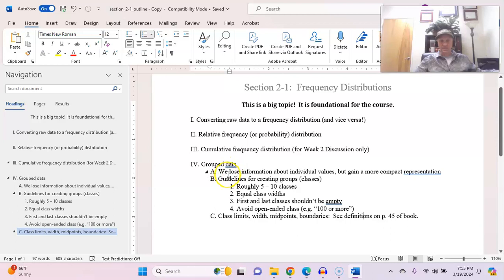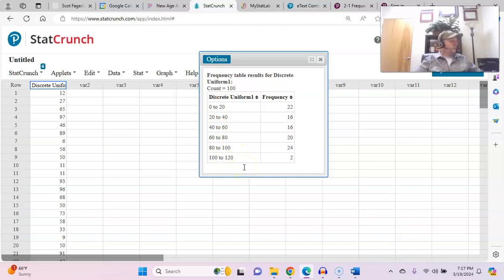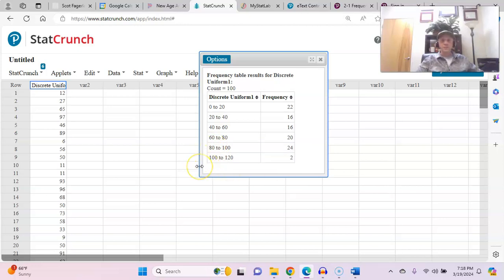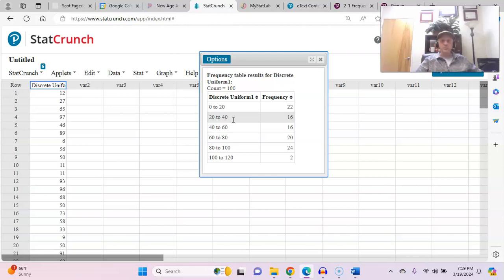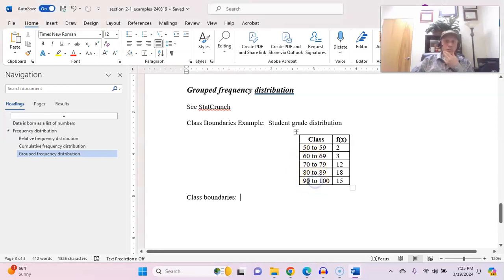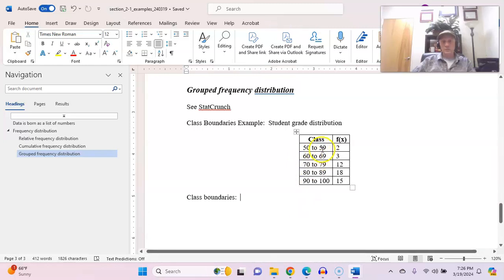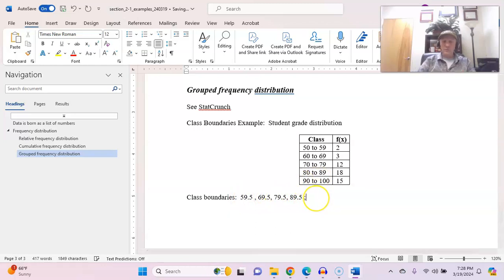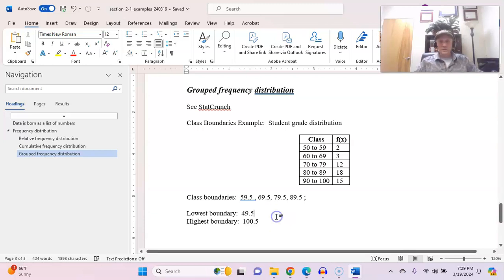Section 2-1, Part 3: Details about grouped distributions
Oops, forgot!  Here are a couple more features of grouped data

0:00 The tradeoff between completeness and compactness
1:39 Class limits, widths, midpoints, and boundaries